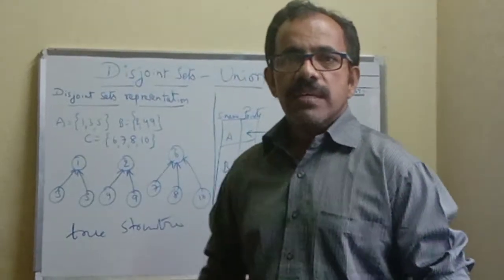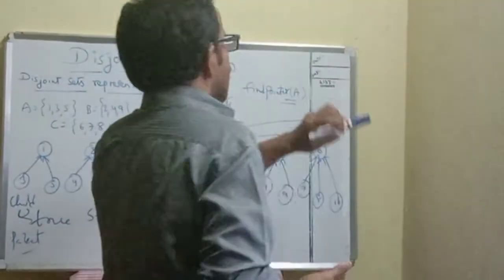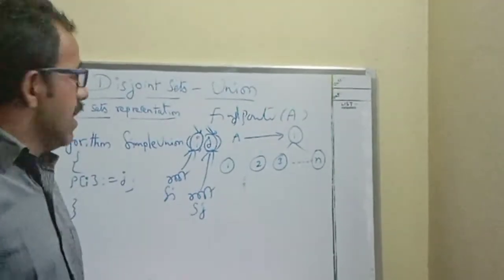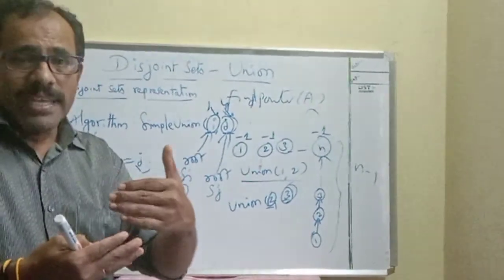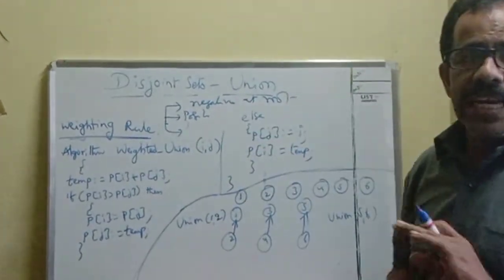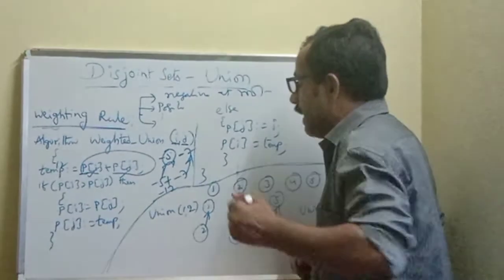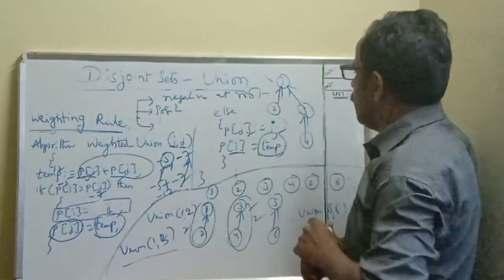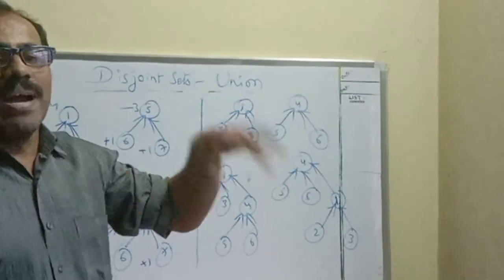Union Operations on Disjoint Sets